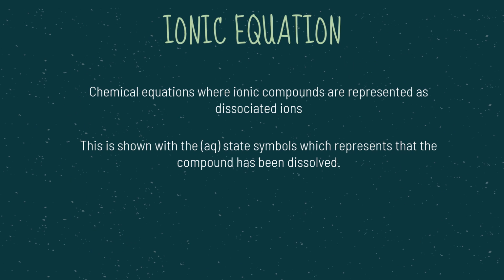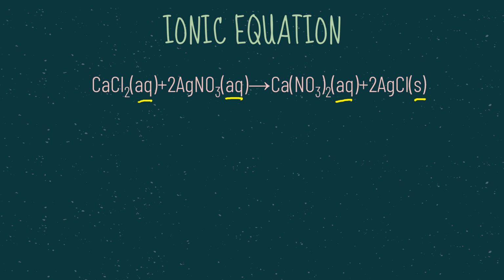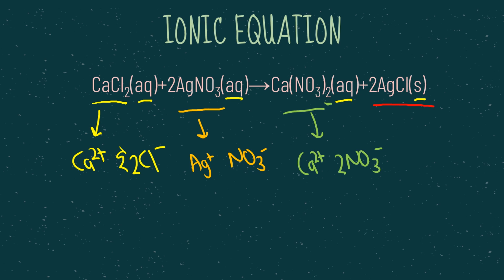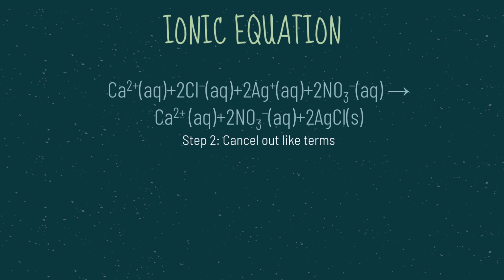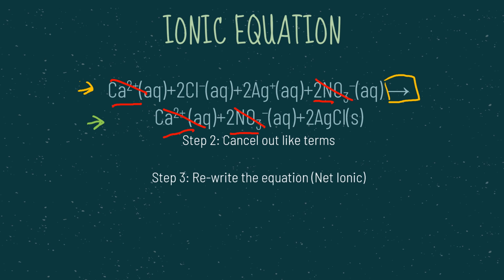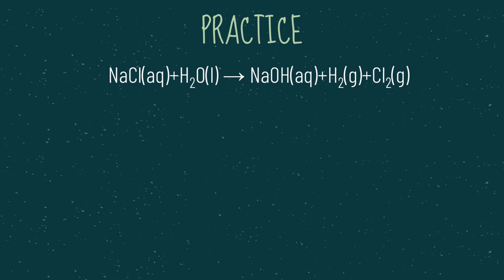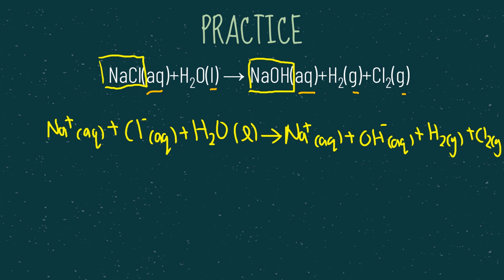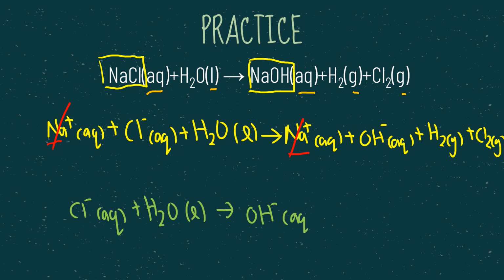Ionic Equations - How to Form and Balance them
Welcome back to another Celltomic video. Today topic is on Ionic Equations.

Hope that you have enjoyed the video and learn a thing or two.